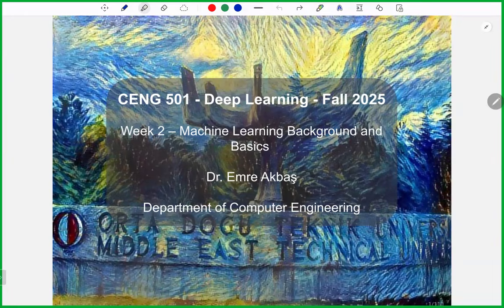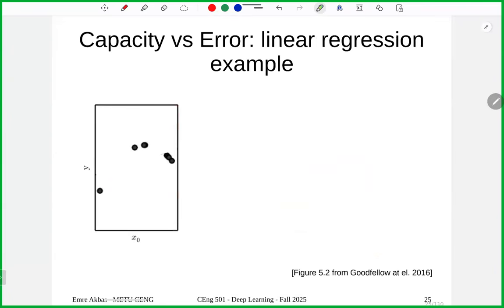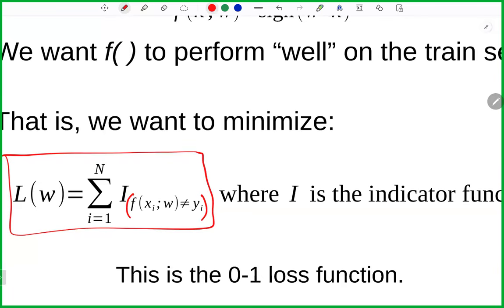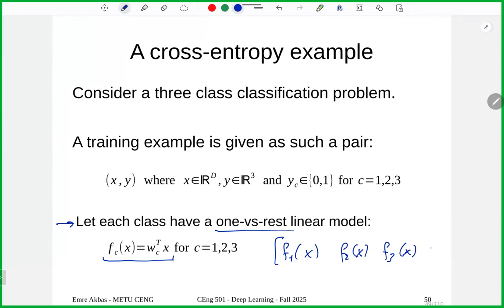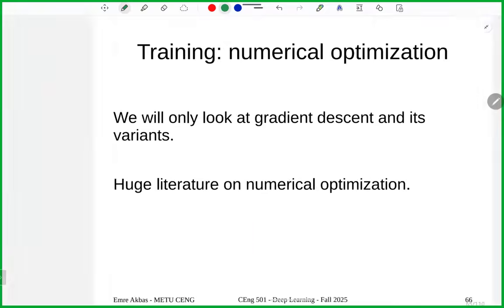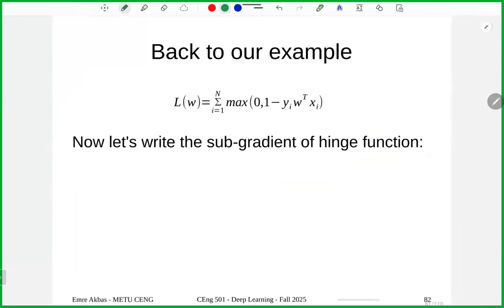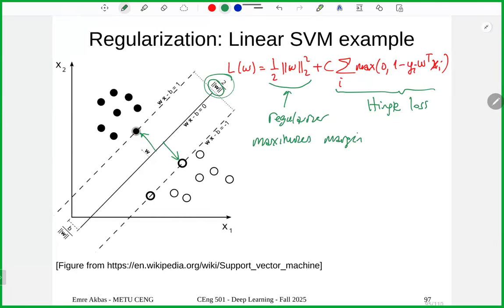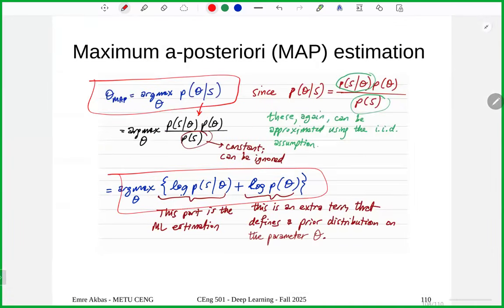CENG501 Fall 2025 - Week 2 - Machine learning basics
Slides, Colab notebooks and recommended readings can be found at the course webpage